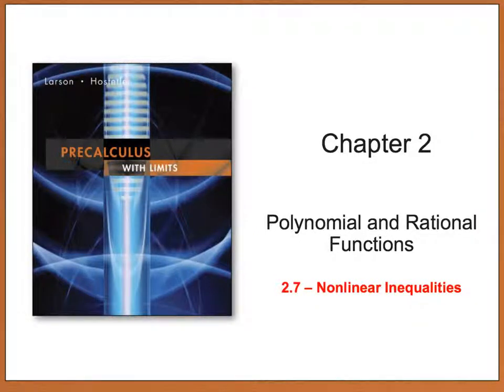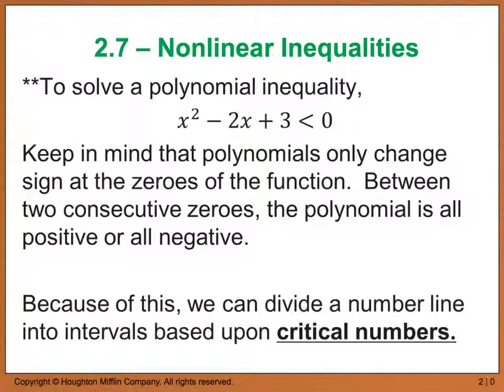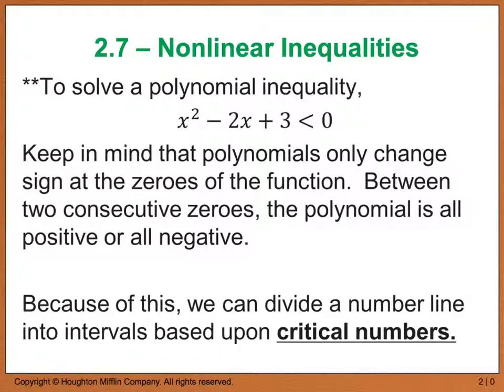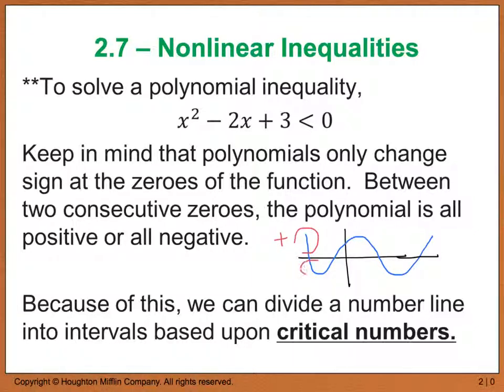Precalc 2.7 Nonlinear Inequalities